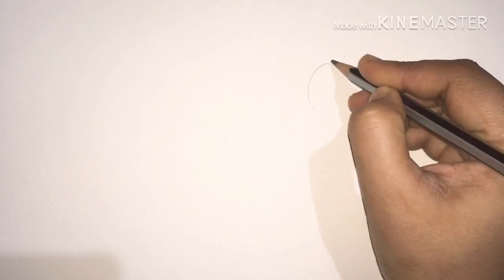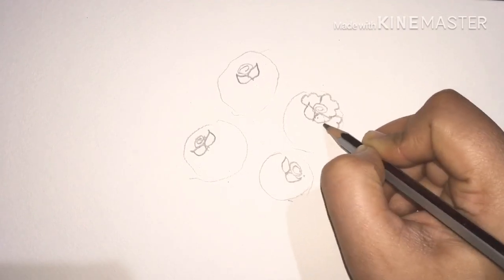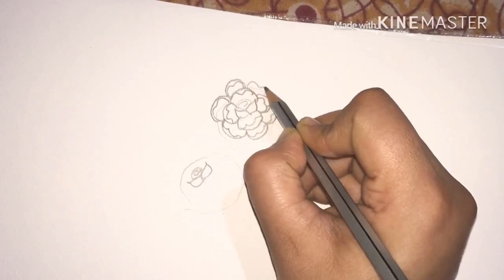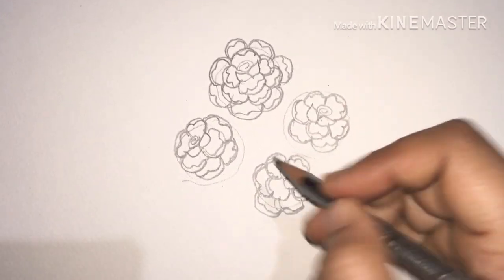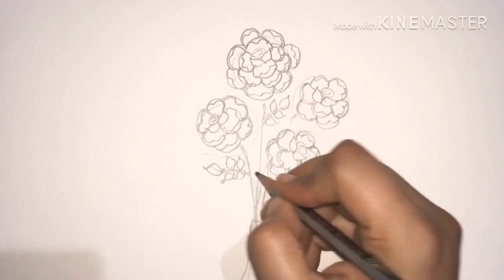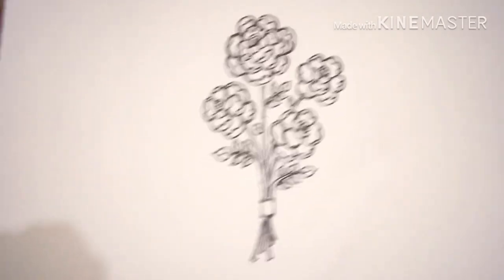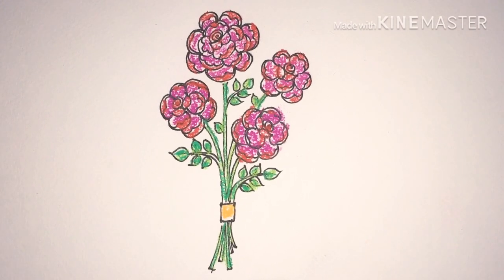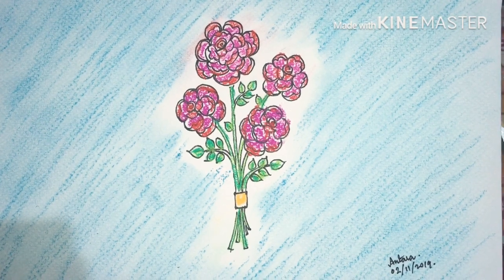How to draw a rose flower